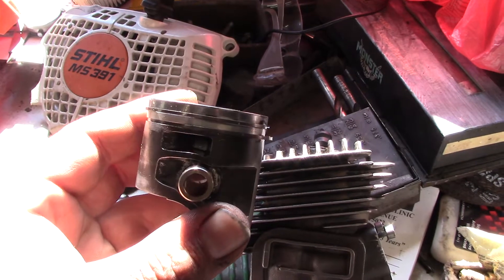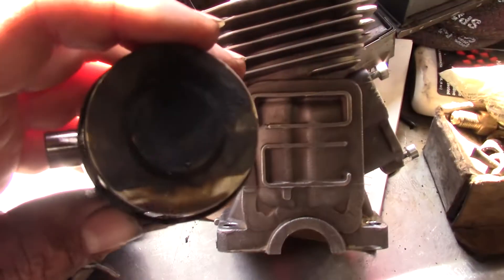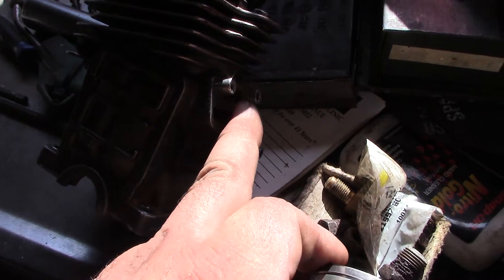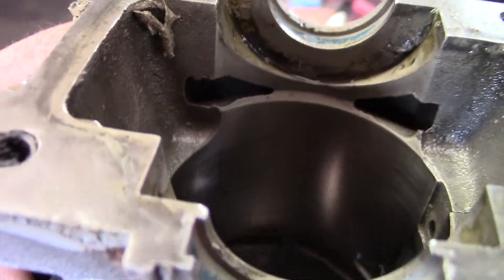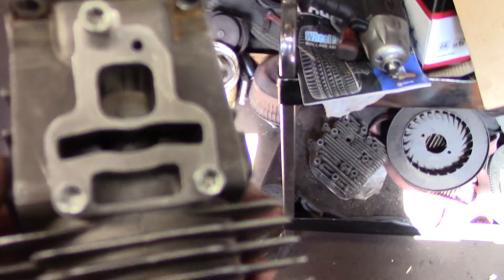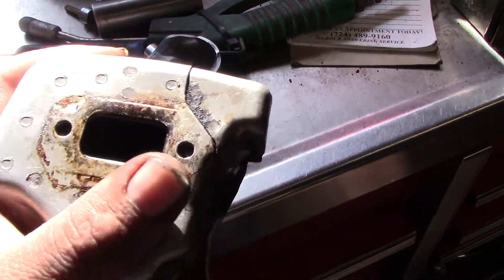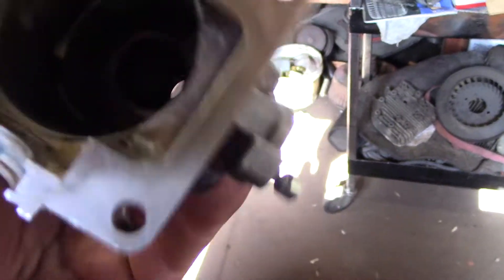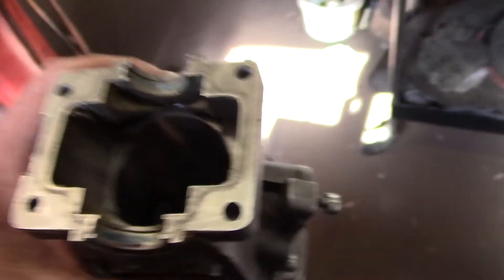Stihl ms 391 tear down strato port theory and thoughts on port timing changes!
Tear down of my stihl 391 explaining strato operation. Planning on routing the primary port transfer flow so it aims at the intake side of cylinder and stops the fuel from going out the muffler.